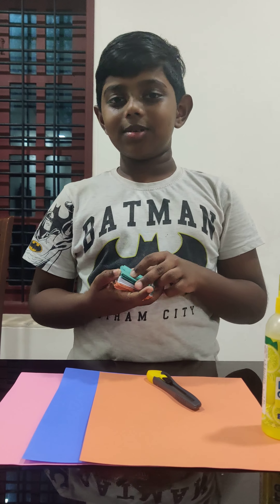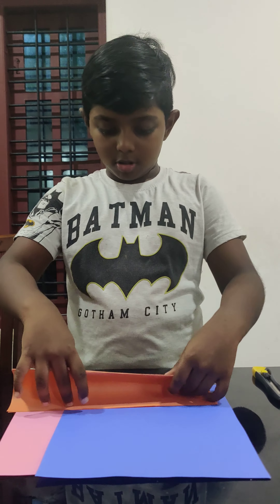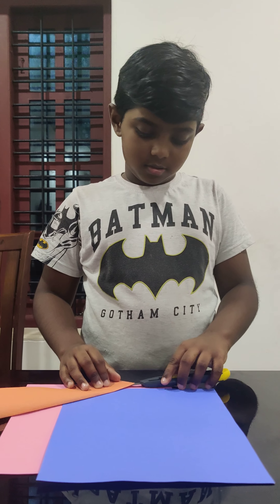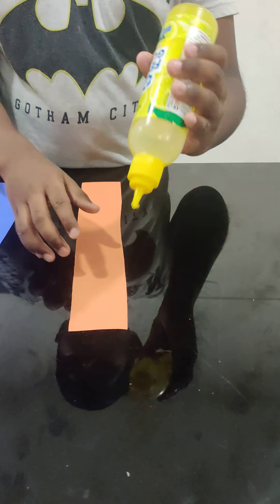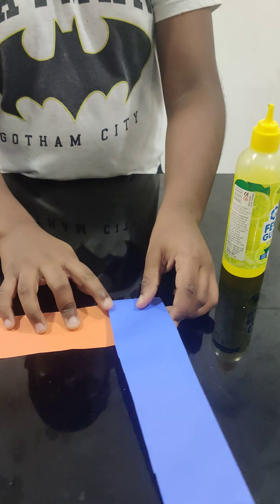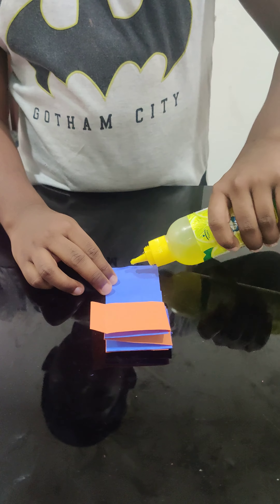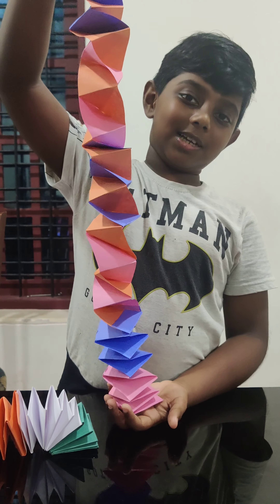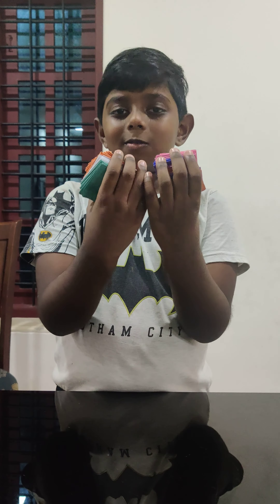Paper spring | snake| easy paper craft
paper craft : spring / snake